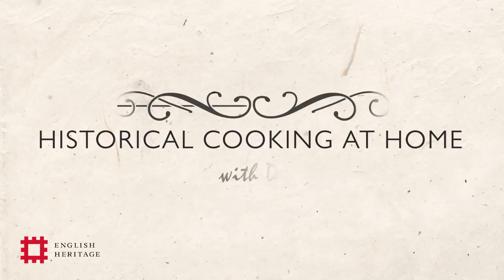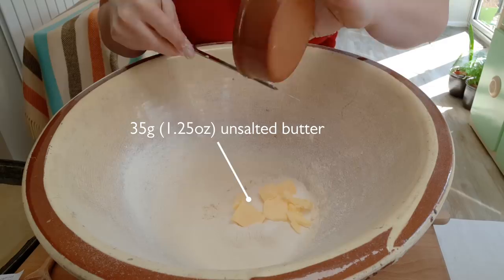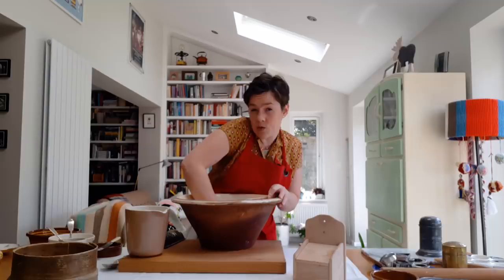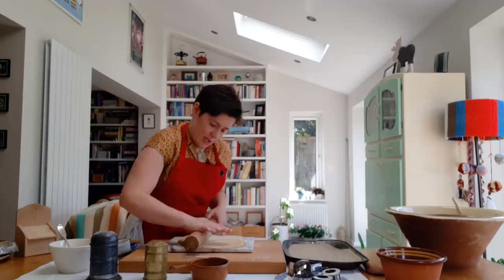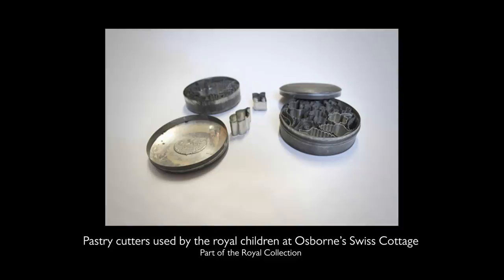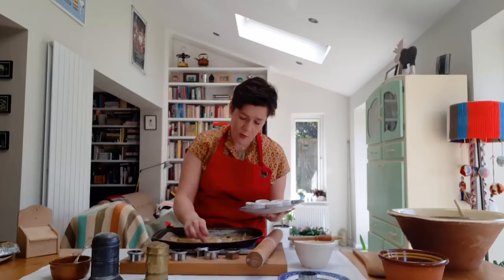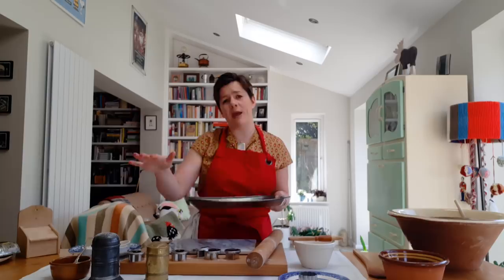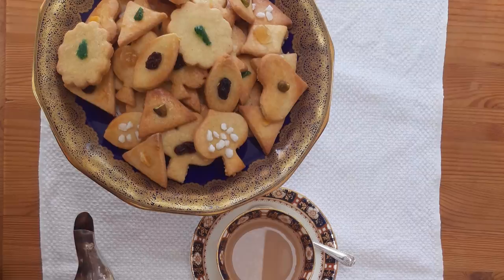How to Make Victorian Petits Fours Biscuits | with Dr Annie Gray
Join Food Historian Dr Annie Gray as she shares an easy home baking recipe for Petits Fours a The, or Small Biscuits with Tea. This recipe comes from the book of Jules Gouffé whose brother, Alphonse, worked as Queen Victoria's Head Pastry Cook.

INGREDIENTS

125g / 4 ½ oz flour
70g / 2 ½ oz caster sugar
35g / 1 ¼ oz unsalted butter, cubed, at room temperature
1 pinch of salt
25ml cream or whole milk
The zest of 1 lemon
1 egg, separated
Decoration, for example raisins, candied peel, candied angelica, blanched almonds or pistachio nuts

METHOD

1. Sieve the flour. Make a well in the centre and add in the sugar, butter, salt, cream, and just over ½ of the egg yolk. Mix well, but fast and lightly. Do not overwork, but form it into a dough which should be slightly sticky and firm. Wrap in plastic wrap or put it into a bowl with a plate on top and leave to rest in the fridge for an hour.

2. Remove from the fridge and roll out on a well-floured worktop. Aim for a thickness of around 6mm (1/4 of an inch). Using what the Victorians would have called fancy cutters, cut out shapes and lay them on a baking sheet lined with greased baking parchment or a silicon baking mat.

3. Beat the egg white and leftover yolk together with a small pinch of salt and brush this over the surface of your biscuits. Decorate each one with a raisin or piece of candied fruit or nut.

4. Bake at 180°C conventional or 170°C fan (350F/340F) for 15mn until just golden brown. Cool on a wire rack before serving.

These biscuits will keep for at least a week in an airtight container (though experience suggests they will have been eaten long before then).